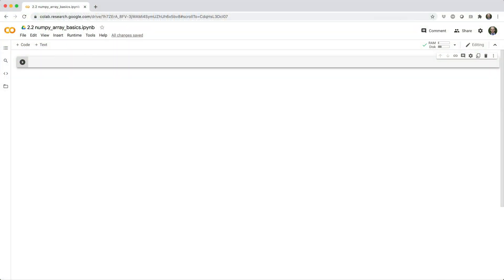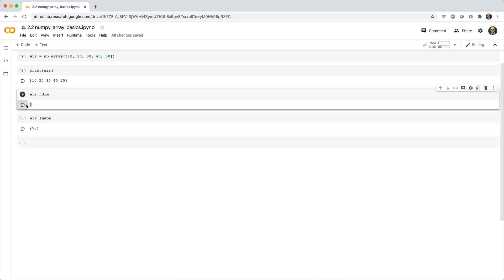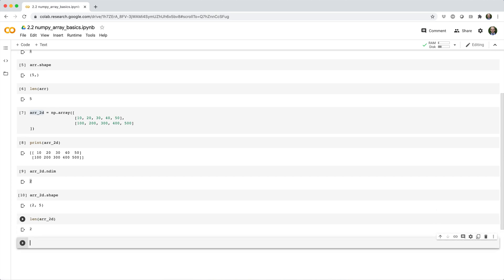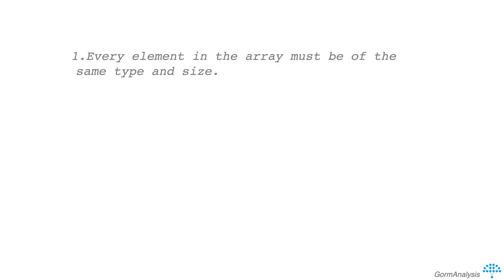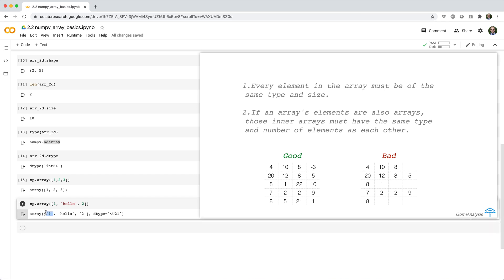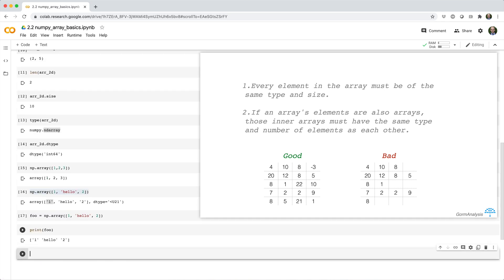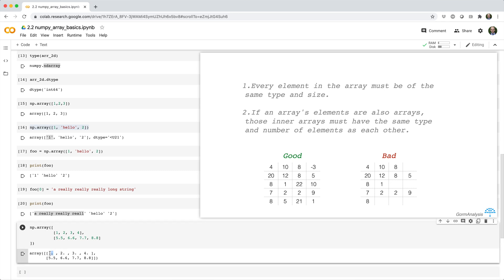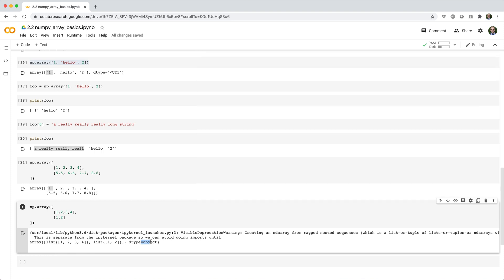Python NumPy For Your Grandma - 2.2 NumPy Array Basics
In this video, we'll look at how to construct a basic NumPy ndarray and inspect some of its properties like shape, size, and dimensionality.

0:00 - installing and importing numpy
0:31 - array basics
2:37 - array requirements